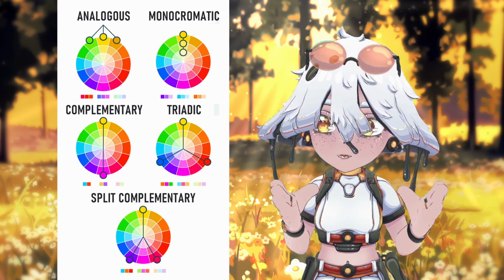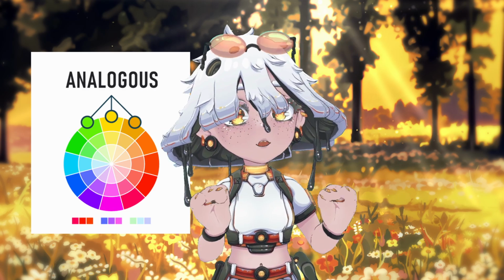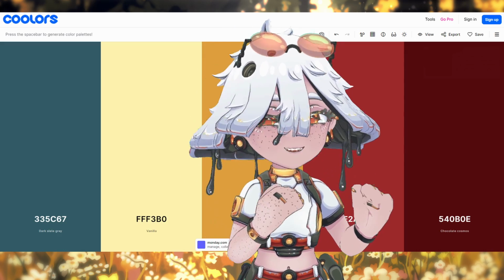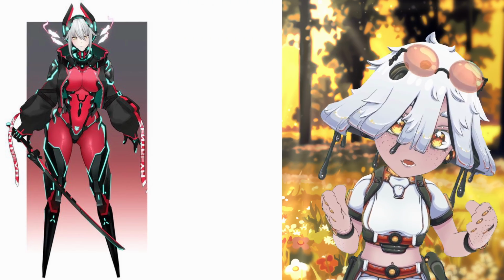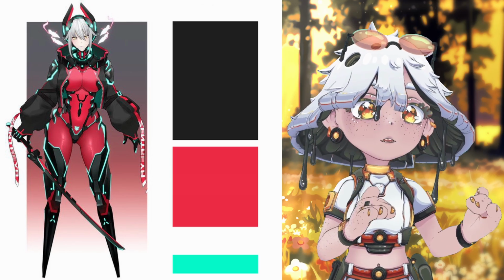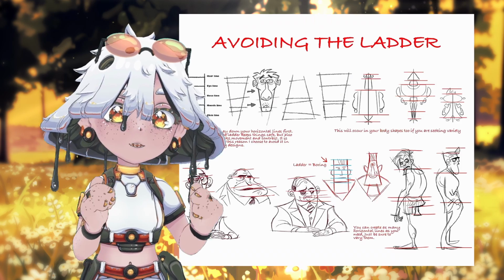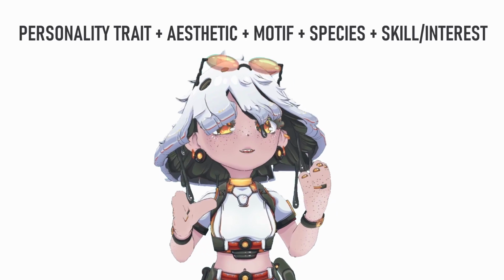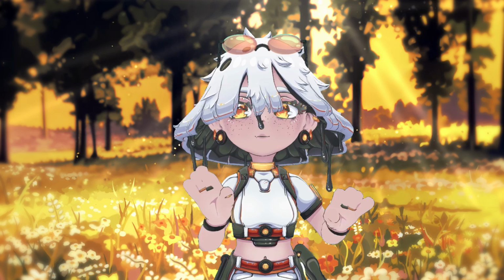Tips on Making an Effective Vtuber Design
Hiya, I’m Iiji, and I’m a professional 3D modeler and illustrator, among other things, and I've got some tips on vtuber character design for ya.

I am but a humble art teacher and not a businessman, but I hope this is helpful! Let me know if there are any other vtubing or art-related concepts you'd like me to cover too.

Stock footage: Pixabay
Vtuber background and model: Me! (: